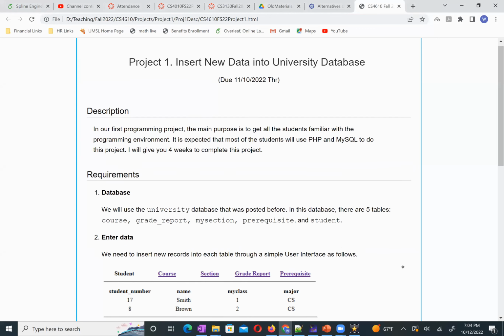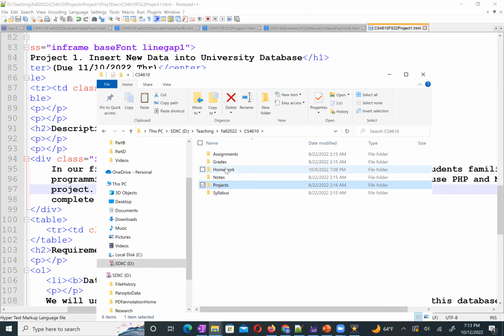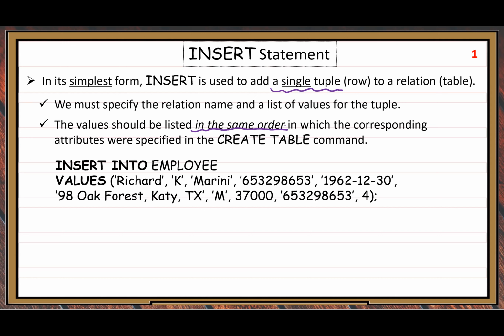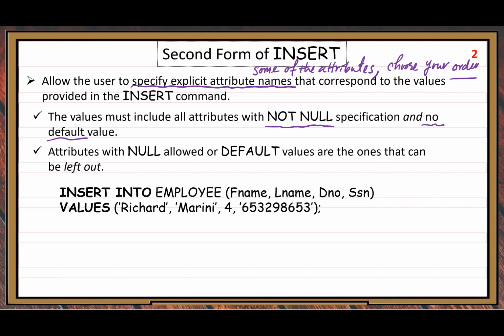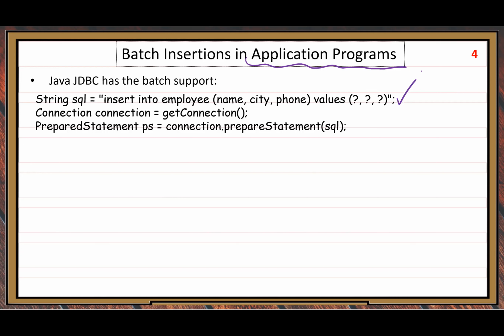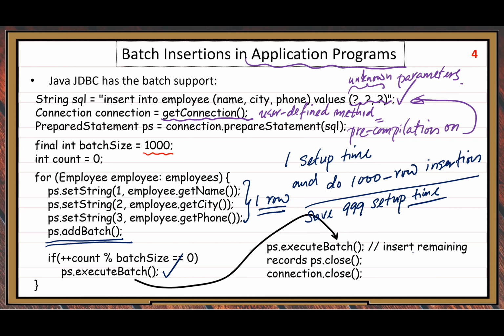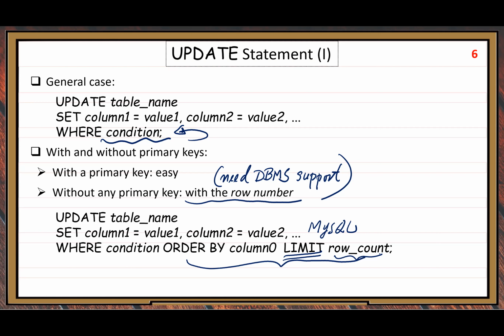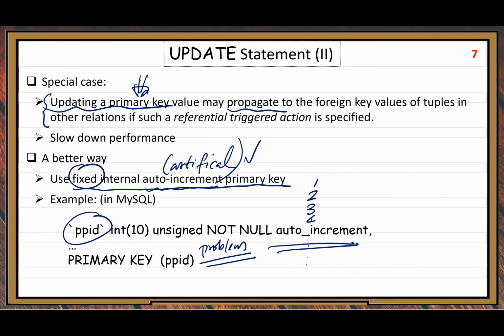CS4610FS22Module4PartC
This video is for teaching at UMSL:  CS4610,  Fall 2022,  Module 4 Part C.  INSERT and UPDATE Statements